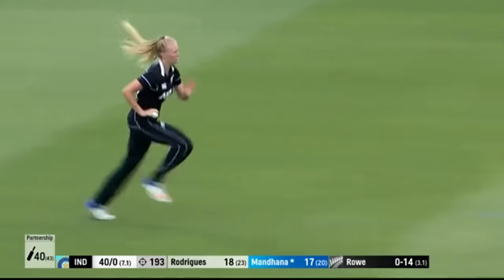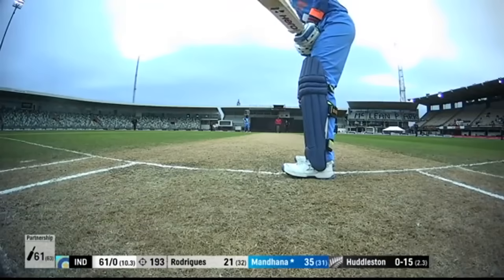Mandhana Scores Century as India Dominate | HIGHLIGHTS | WHITE FERNS v India | 1st ODI, 2019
The ODI series between the WHITE FERNS and India got underway in Napier with the visitors dominating game one.

This is the official channel of New Zealand Cricket and home of BLACKCAPS and WHITE FERNS highlights.